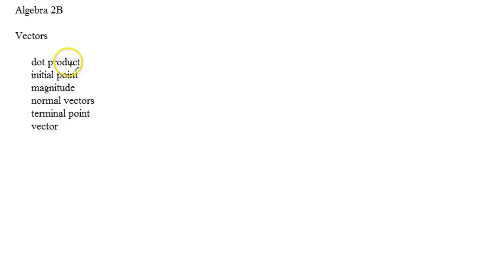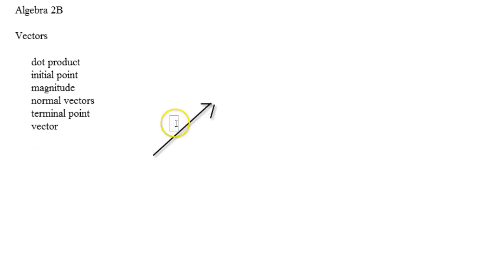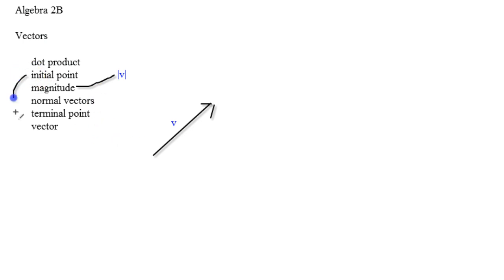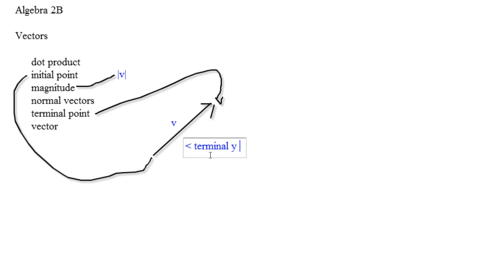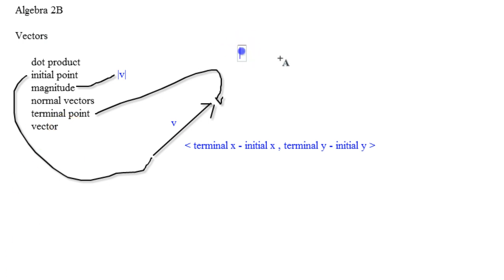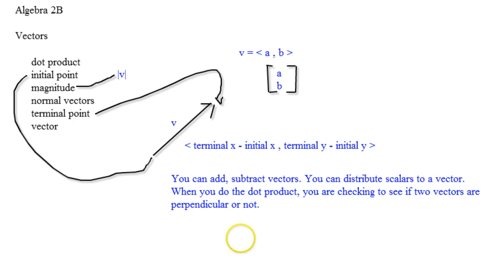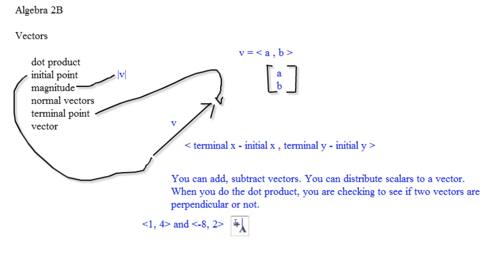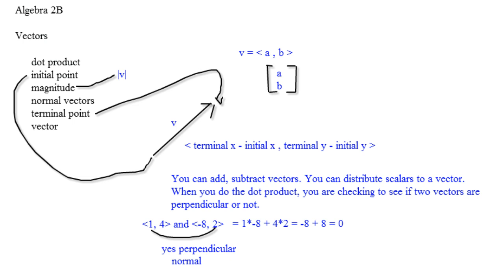Algebra 2B - Vectors